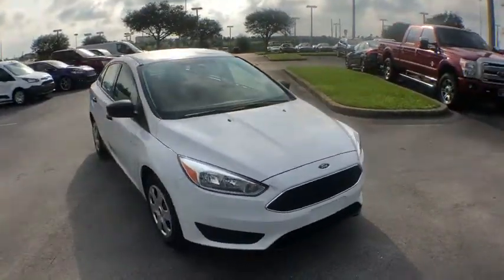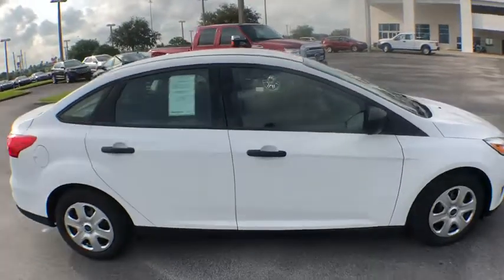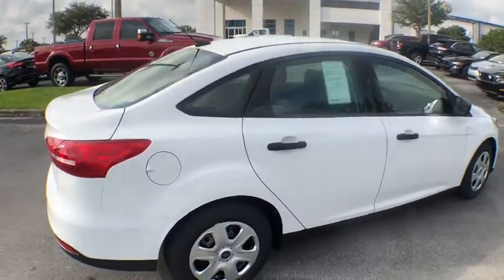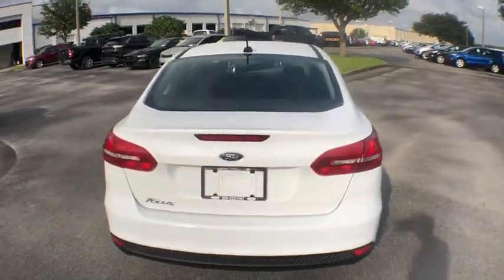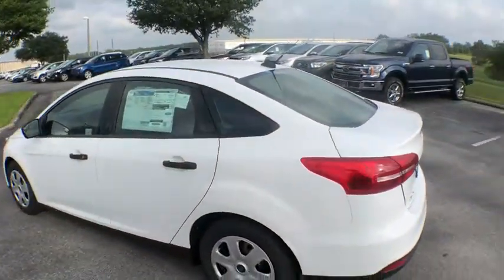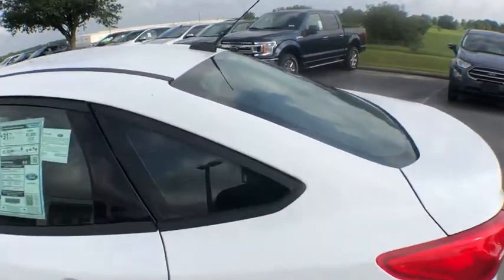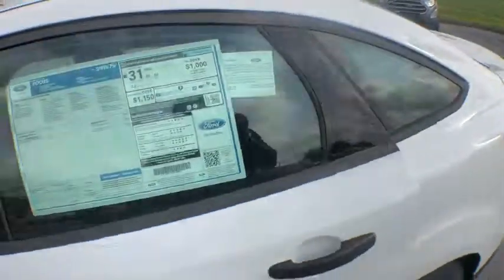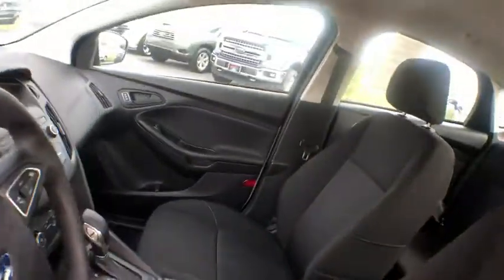2018 Ford Focus Davenport, Clermont, Orlando, Winter Garden, Haines City, FL 19712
Oxford White  2018 Ford Focus Available in Davenport, Florida at Jarrett Gordon Ford Davenport. Servicing the Clermont, Orlando, Winter Garden, Haines City, FL area.

Get down the road in this hot Vehicle, and fall in love with driving all over again* Priced below MSRP!!!  Why pay more for less... Need gas? I don't think so. At least not very much! 38 MPG Hwy!! Optional equipment includes: Transmission: 6-Speed PowerShift Automatic...
Transmission: 6-Speed PowerShift Automatic, 160 hp horsepower, 2 liter inline 4 cylinder DOHC engine, 4 Doors, 4-wheel ABS brakes, Air conditioning, Audio controls on steering wheel, Bluetooth, Center Console - Full with covered storage, Clock - In-radio display, Dusk sensing headlights, Front seat type - Bucket, Front-wheel drive, Fuel economy EPA highway (mpg): 38 and EPA city (mpg): 26, Head airbags - Curtain 1st and 2nd row, Interior air filtration, Intermittent window wipers, Knee airbags - Driver, Limited slip differential - Brake actuated, Multi-function remote - Trunk/hatch/door/tailgate, Overhead console - Mini with storage, Passenger Airbag, Power mirrors, Power steering, Power windows with 1 one-touch, Privacy/tinted glass, Rear bench seats, Rear defogger, Remote power door locks, Satellite communications - 911 Assist, Stability control, Tachometer, Tilt and telescopic steering wheel, Tire pressure monitoring system, Traction control - ABS and driveline, Transmission hill holder, Trip computer, Video Monitor Location - Front